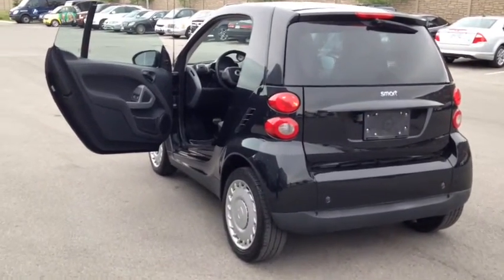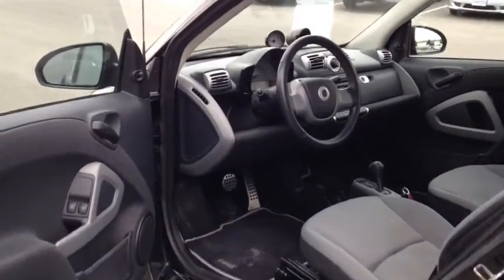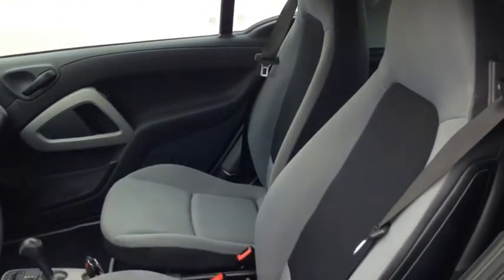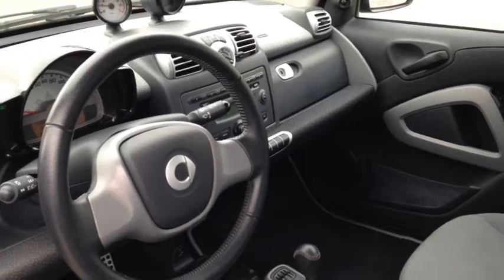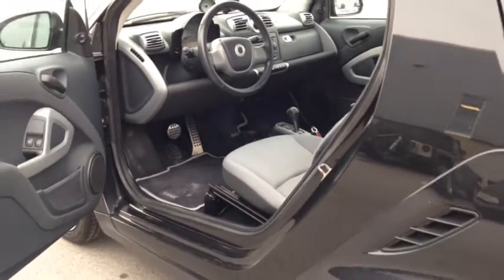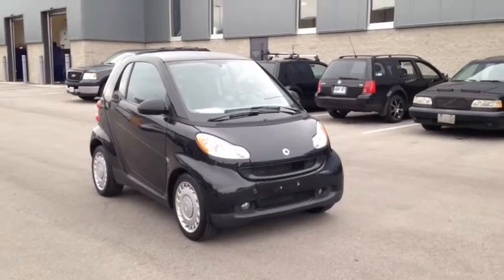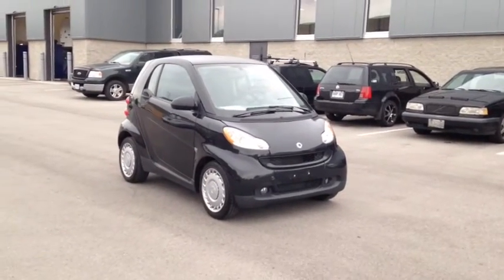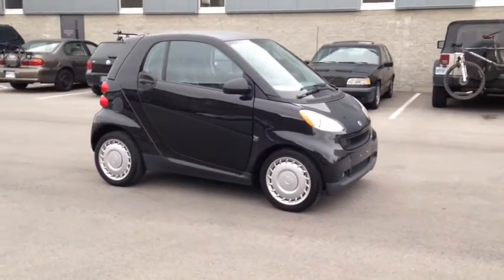2010 Smart Fortwo Pure Coupe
Smart